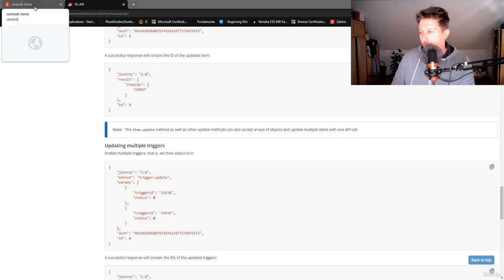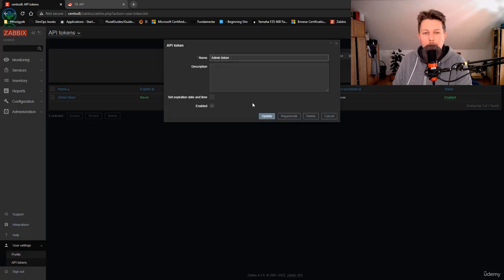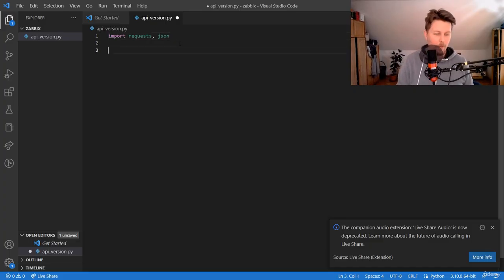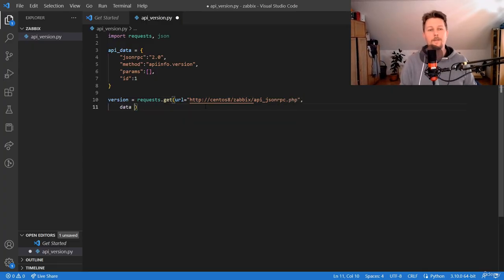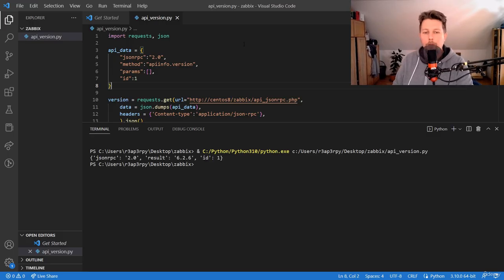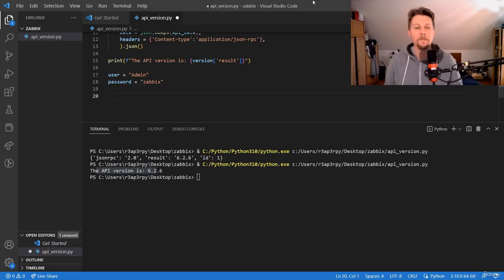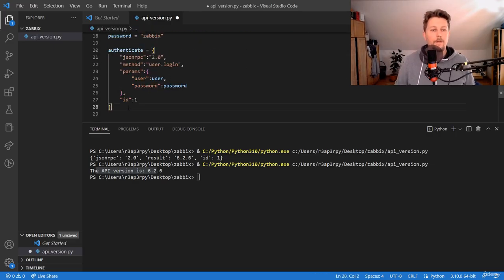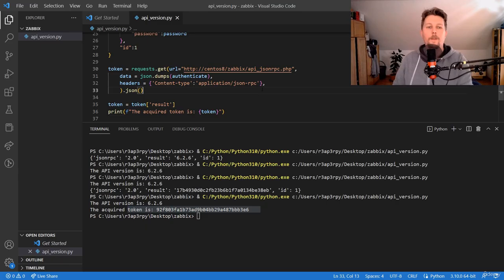15 API Introduction